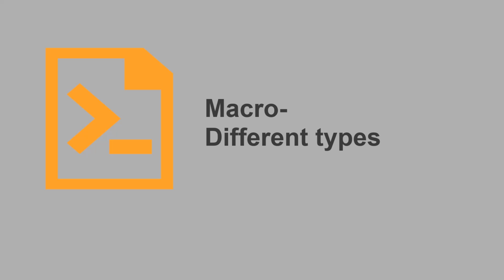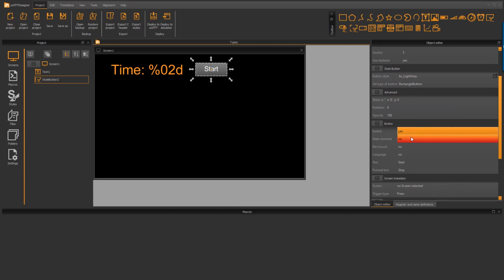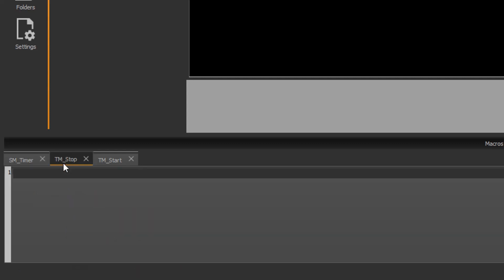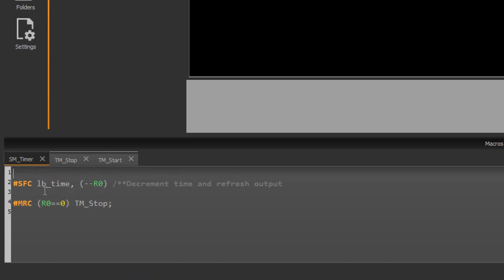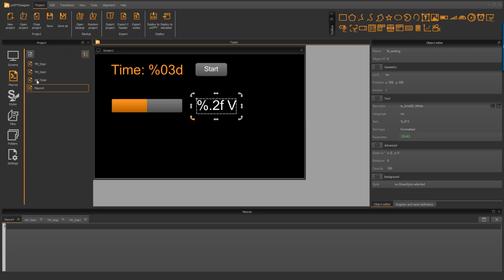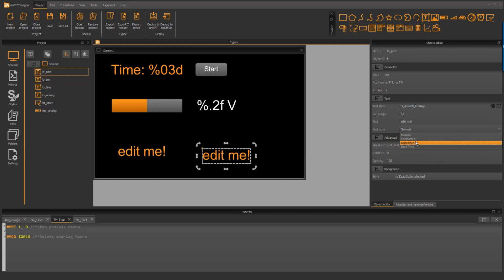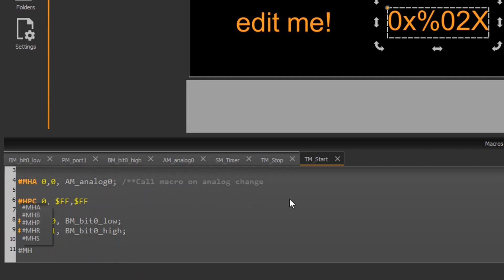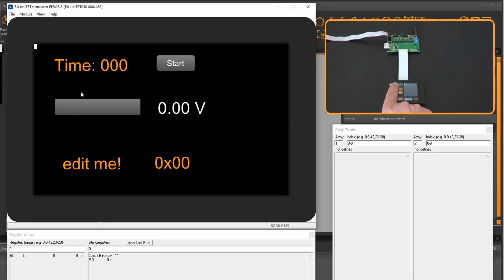uniTFTDesigner - Macro types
Overview about the different macro types:
- Screen
- Normal macro
- Touchmacro
- Process macro
- I/O-Port macro
- I/O-Bit macro
- Analogue macro
- RS232 receive macro
- Second macro
- Gesture macro